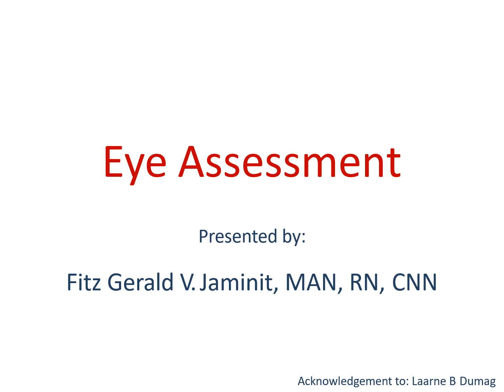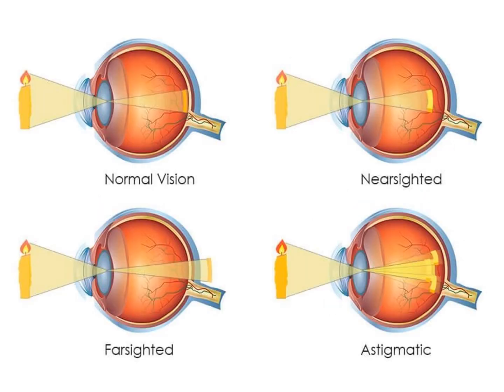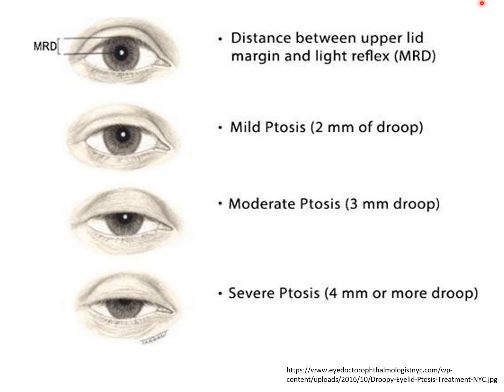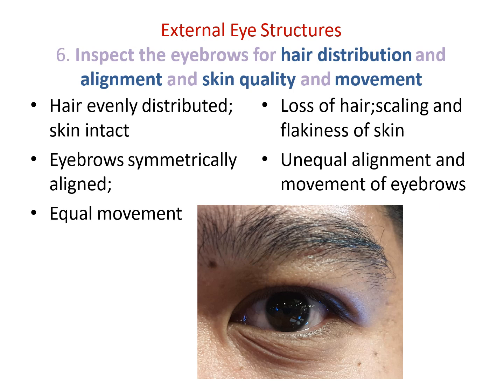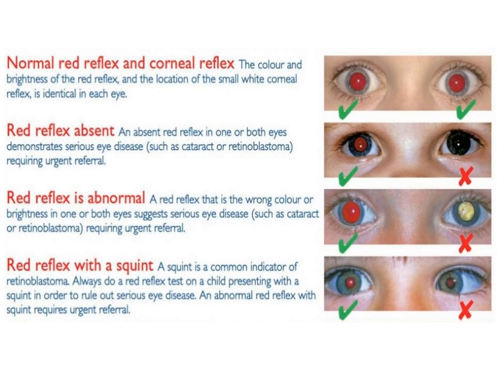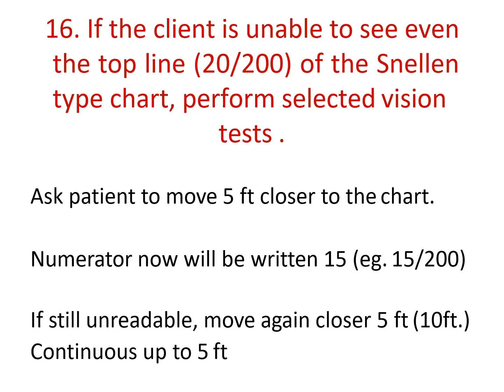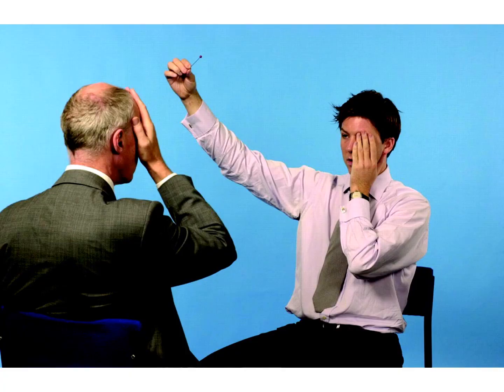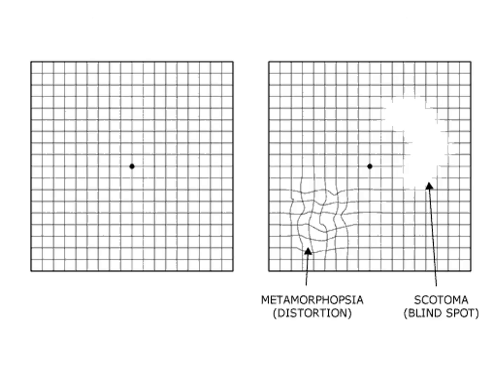Eyes and Vision Assessment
This discussion is for the health assessment of the eyes and vision.